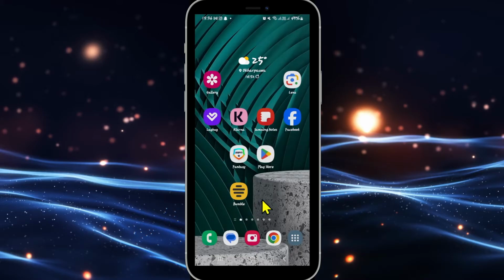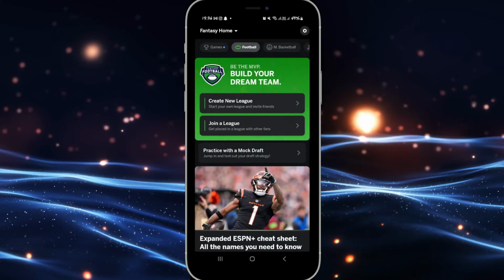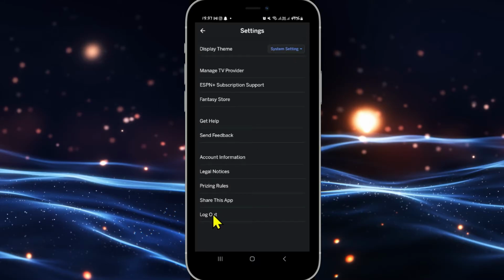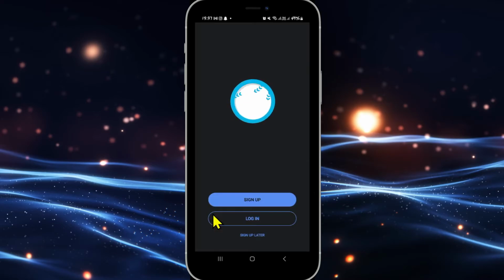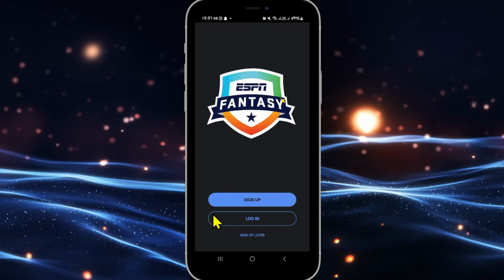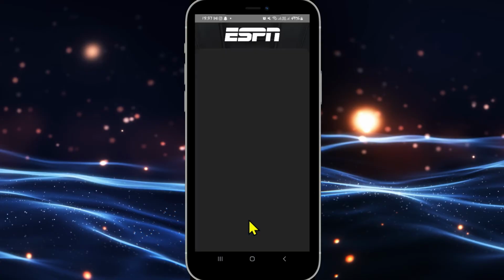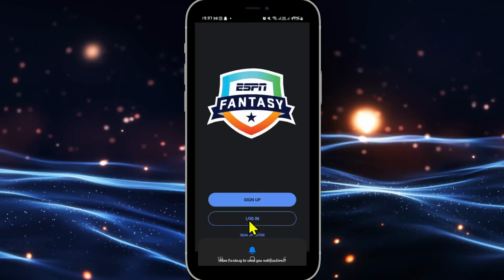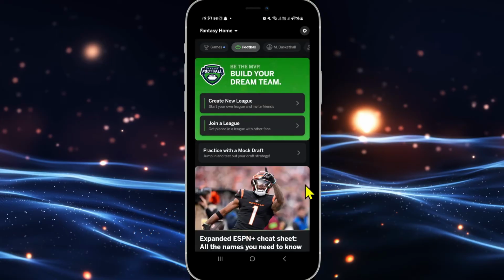Sign out ESPN Fantasy Sports: How to Logout from Your Account on ESPN Fantasy Sports? 2024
Need to log out of your ESPN Fantasy Sports account? In this video, we'll show you the simple steps to safely log out from your account, whether you're on the app or website. This guide is perfect for ensuring your account security, especially when accessing your fantasy teams from shared devices.